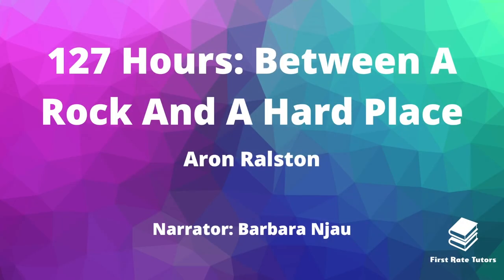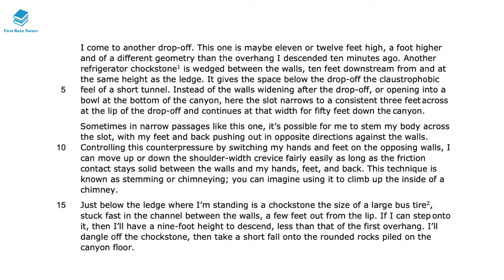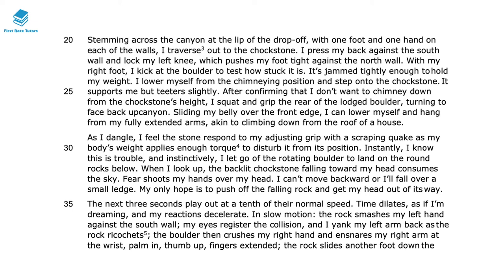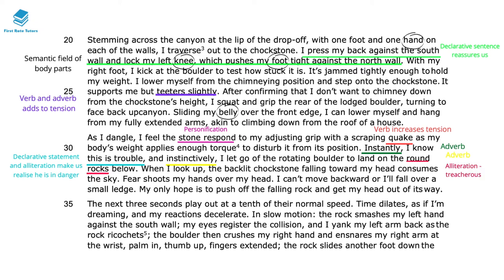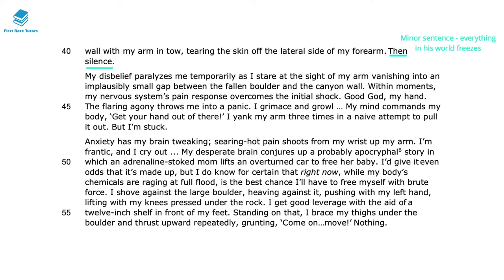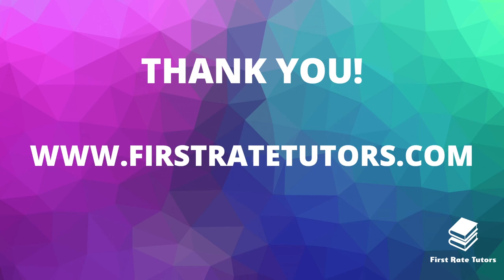"127 Hours: Between A Rock And A Hard Place" IGCSE Analysis | IGCSE Edexcel Anthology revision!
Check out our ‘AQA English Language & English Literature: Ultimate English GCSE Course!’

Studying "127 Hours: Between A Rock And A Hard Place" by Aron Ralston? Check out our revision video which explains and analyses language techniques and context you should be aware of when studying this text!